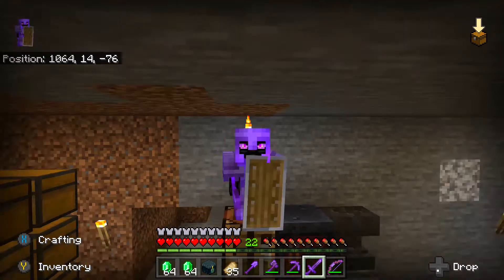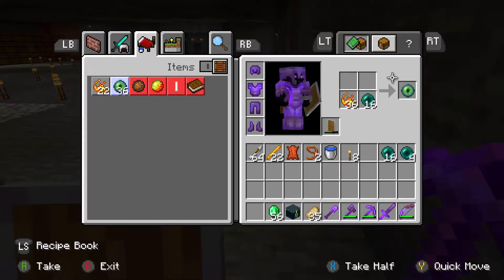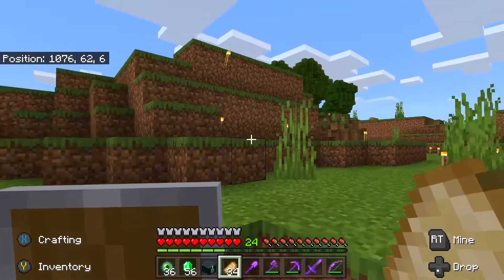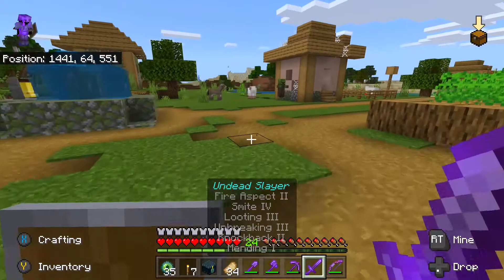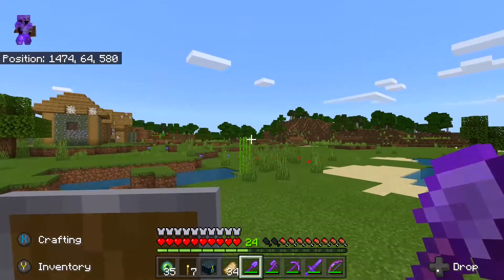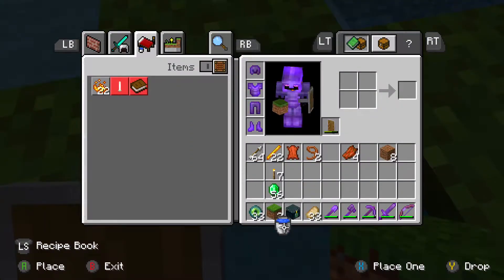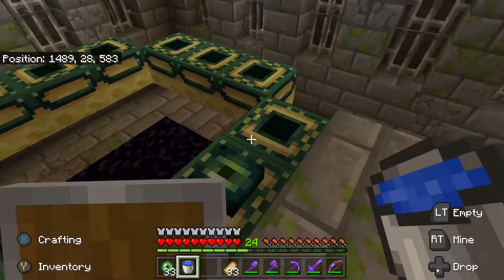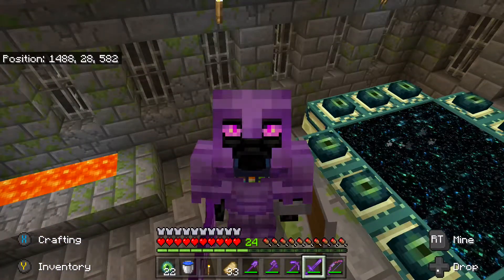Minecraft How to Locate a Stronghold and Activate an End Portal